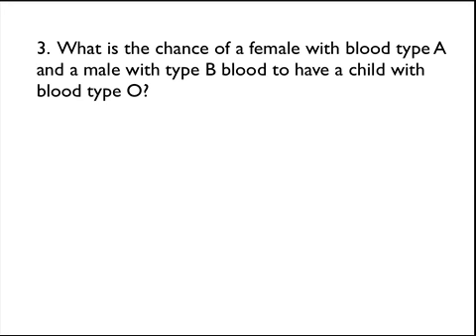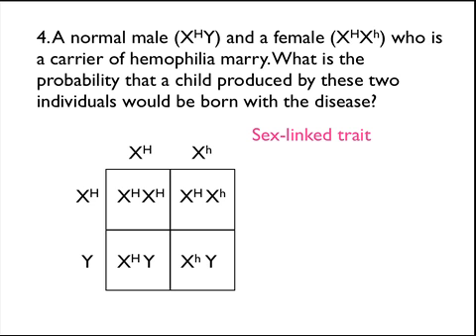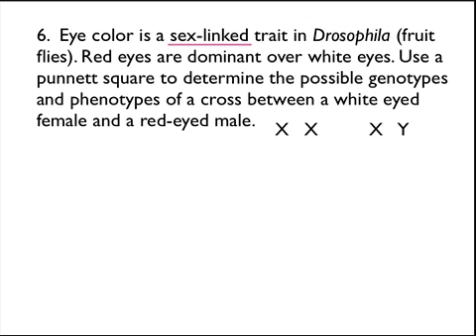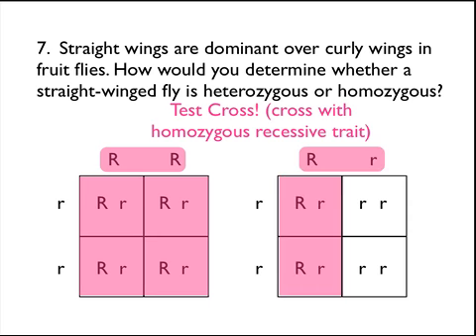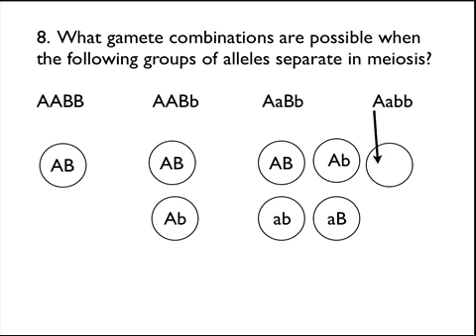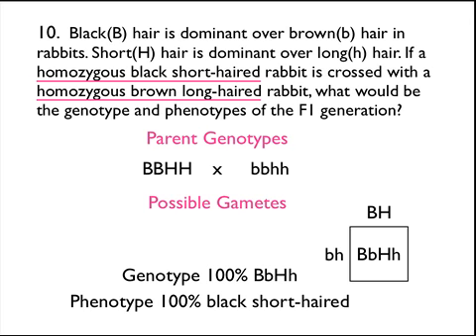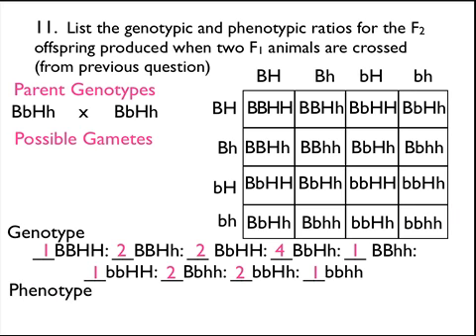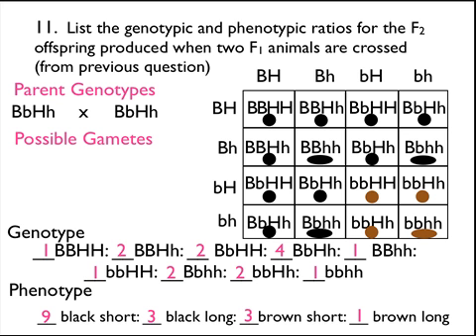Blood type, sex-linked traits and dihybrid crosses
This video was originally intended to help students with their biology homework for heredity handout 2# 3-11. Please feel free to watch it for help with any of the following topics:
Blood type punnett squares (PS)
Sex-linked trait PS (hemophilia, colorblindness, drosophila eye color)
Genotypic and phenotypic ratios
Test cross
Determining gamete combinations
Dihybrid cross (PS)
Genotypes and phenotypes of dihybrid crosses